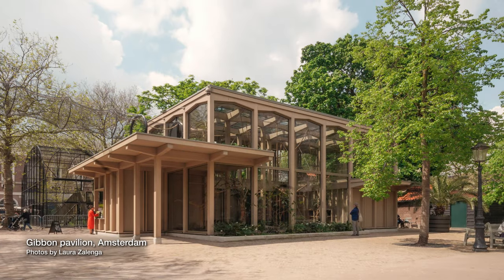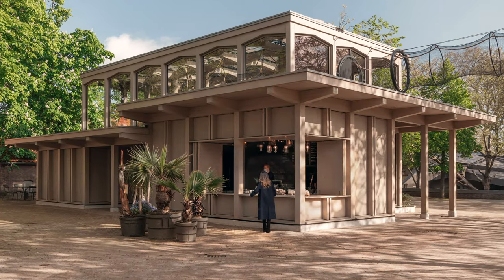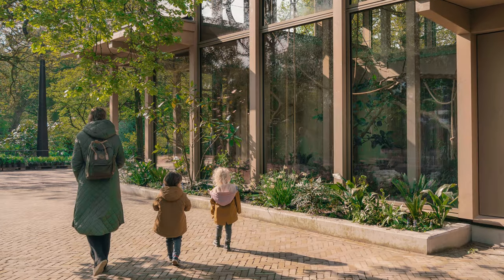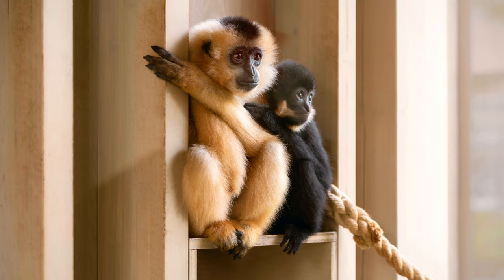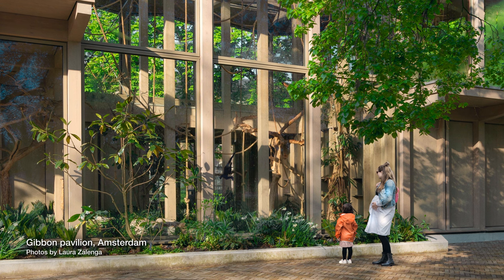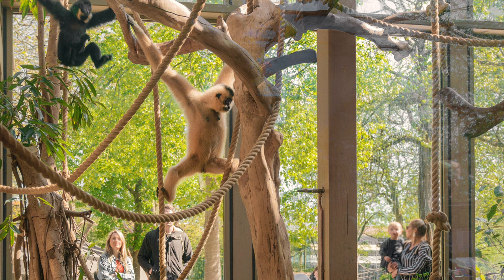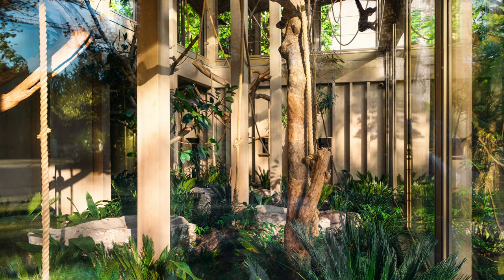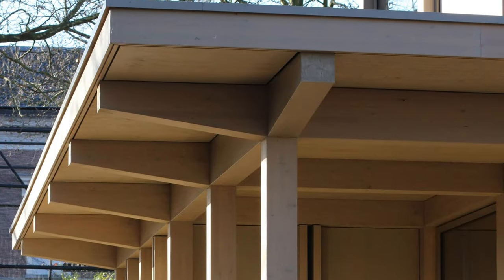Practitioners Interview Series | Marita Bijlsma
Marita Bijlsma graduated from architecture at TU Delft in 2008, where she met her partner Thomas Buijs. The pair worked for a long time at architectural firm Fokkema & Partners. There they developed their ideas about architecture together. In 2018 they founded their own agency, ATELIERFRONT. With their small studio they focus on clients who are open to innovative and sustainable ideas. In their designs, the user and the place are central and they strive to create something special, which is also self-evident. With the Gibbon Pavilion in Artis, they were not only nominated for the Abe Bonnema Architecture Prize, but also for the Public Building of the Year (Architectenweb), for the longlist of ARC21 and for the longlist of the Houtbouwprijs.